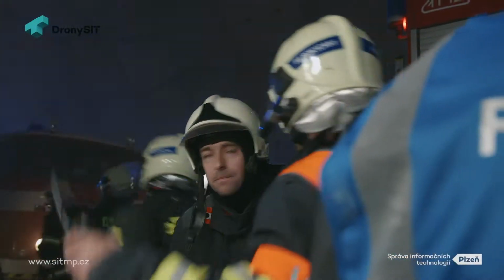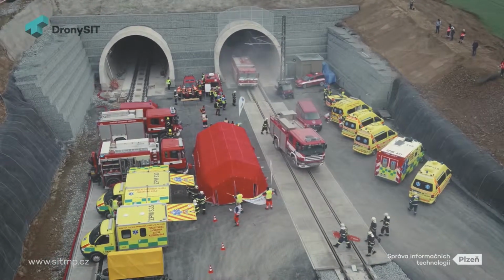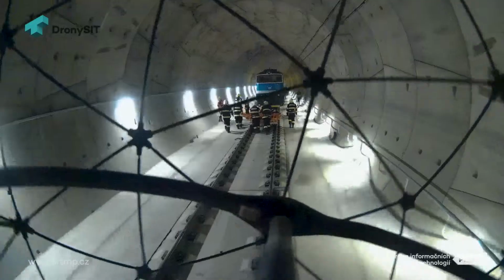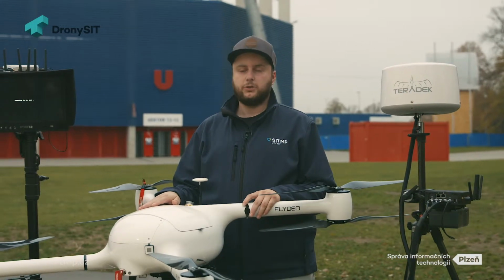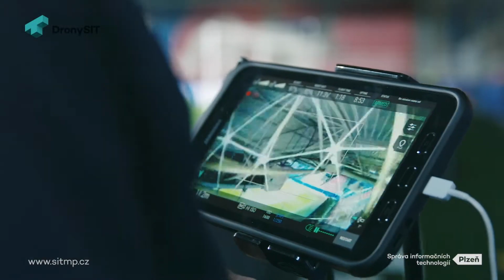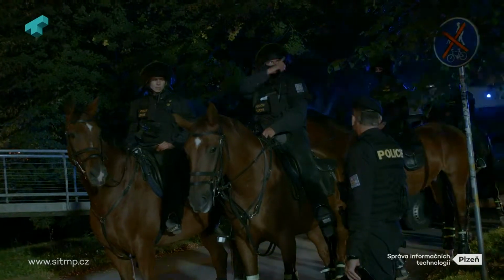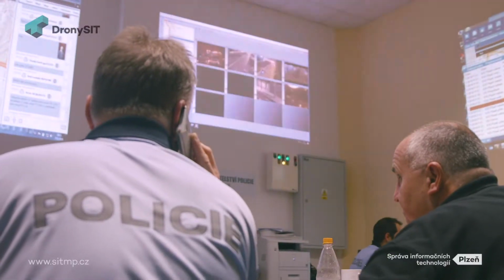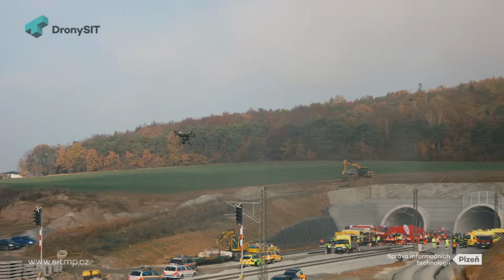Drones That Save Lives - Drony SIT | EN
See how unmanned aerial systems are changing the game in emergency response operations. This video presents the first comprehensive overview of technologies and real-life interventions, showing how UAVs are taking crisis management to a whole new level.

• Gain insight into the effective integration of drones into emergency response teams.
• Discover how these technologies can save lives even before an ambulance arrives.
• Get inspired by the Drony SIT project—a model of technological innovation impacting both regional and national levels.

We are SIT MP, driving innovation and making life easier for the people of Plzeň.
Follow us and stay updated on the city’s digital development!

Where can you find our latest news?